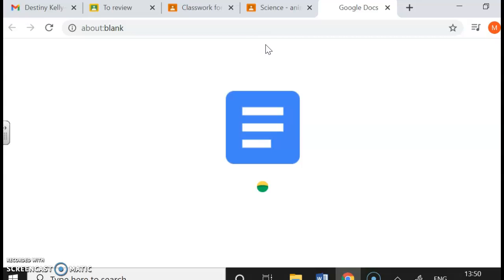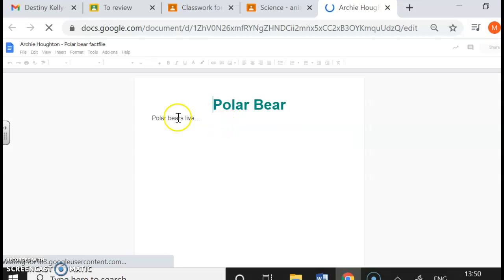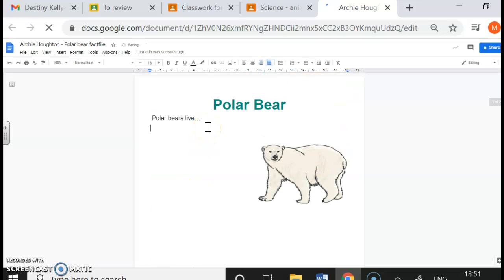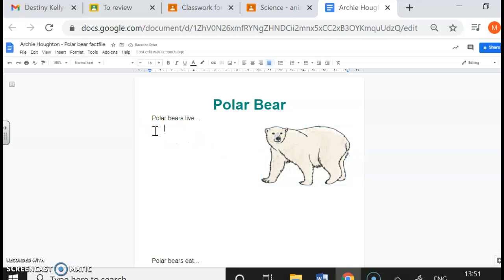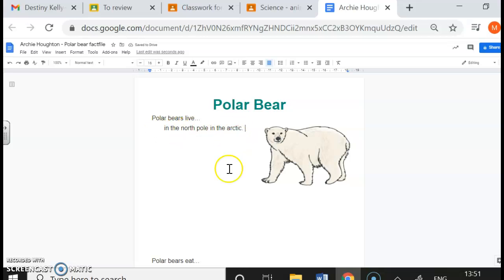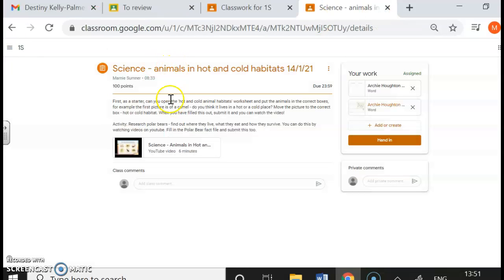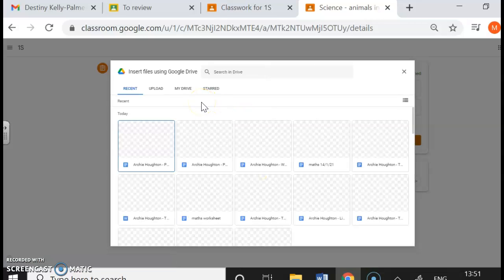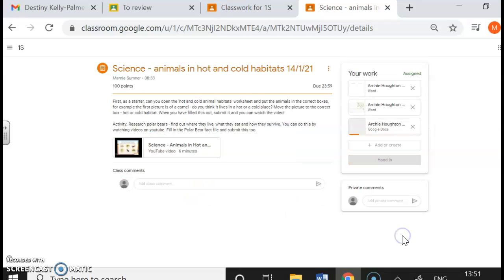editing a google doc